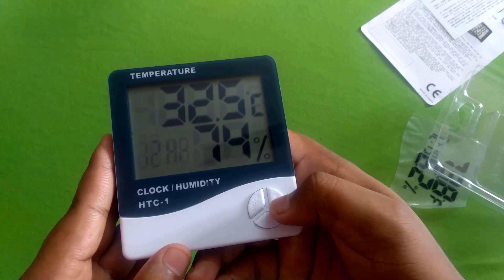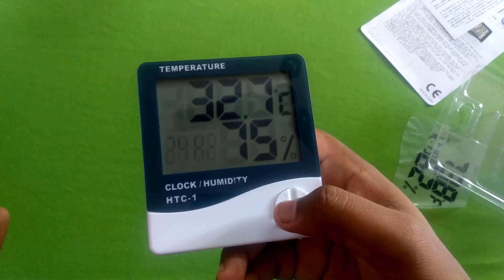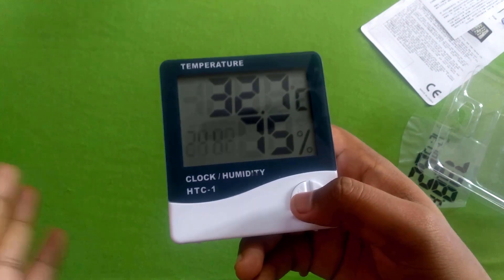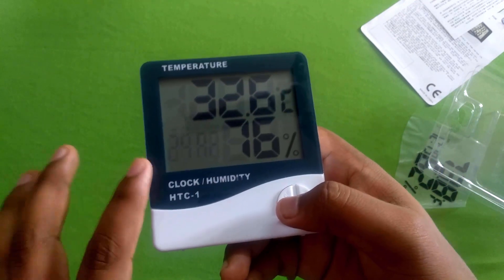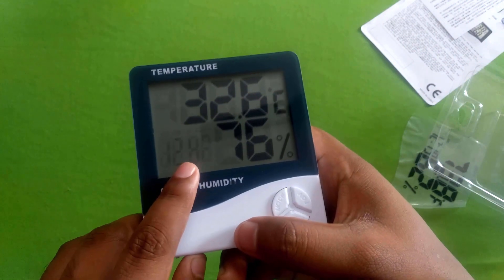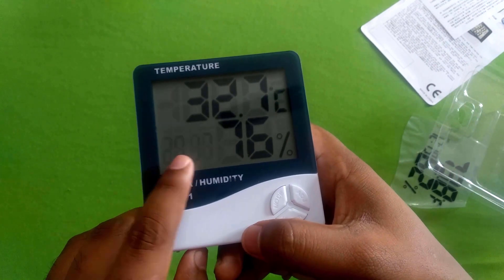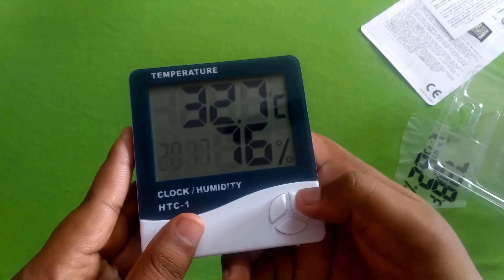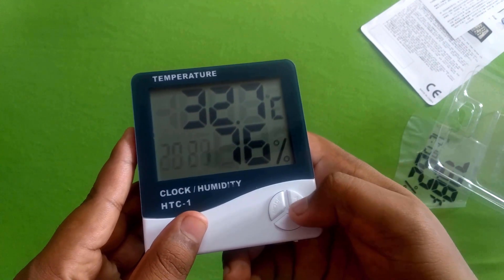HTC-1 Temperature and Humidity Meter For Homemade Incubator | HTC-1 Full Settings | in Kannada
HTC-1 Room Thermometer with Humidity Incubator Meter and Accurate Temperature Indicator Wall Mounting LED Digital Clock Monitor for Indoor/Outdoor

HTC-1 Temperature Humidity Time Display Meter with Alarm Clock

Humidity for Incubator :-

Keep your humidity between 40-50% days 1-18, then increase to 55% - 75% on days 18-21. Humidity is important, especially in the last days of incubation. If the humidity is too low, you run the chance of your chicks getting “shrink-wrapped”, and unable to break out of the egg. The last thing anyone wants is to get super excited for hatch day, only to have fewer eggs hatch because the chicks died. I keep a digital thermometer in the incubator that measures both temperature and humidity. It’s been a lifesaver (literally) and it keeps me from guessing. I try to adjust the temperature by opening and closing the vents instead of turning the dial. It’s a slower and less dramatic change.

Follow us on online "ನಮ್ಮರೈತ"

About : Namma Raitha is a youtube channel were i post agriculture related vedios. Keep Supporting.

If you like my work, please consider buying me a cup of coffee. Thanks!

Regards
Your Well-Wisher
ನಮ್ಮ ರೈತ
agriculture kannada channel